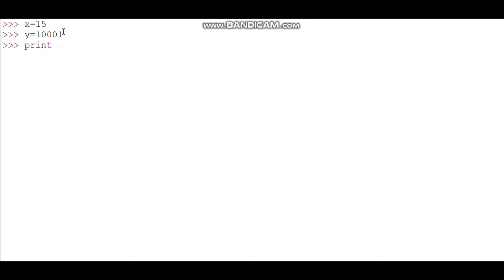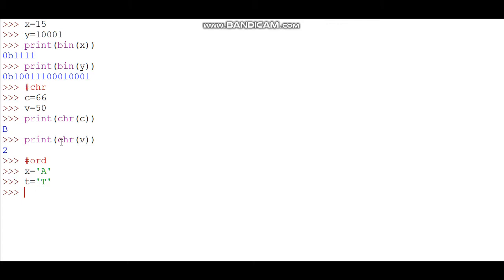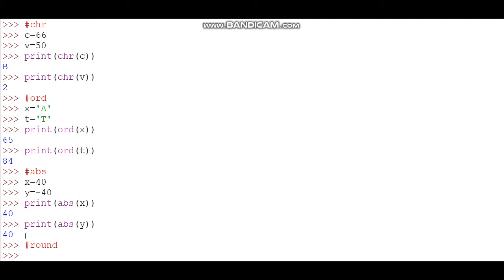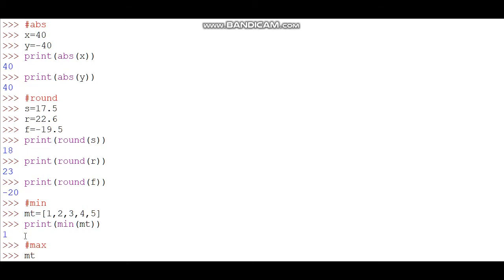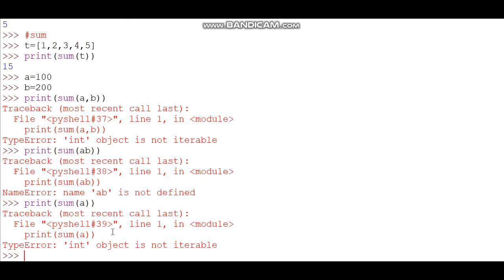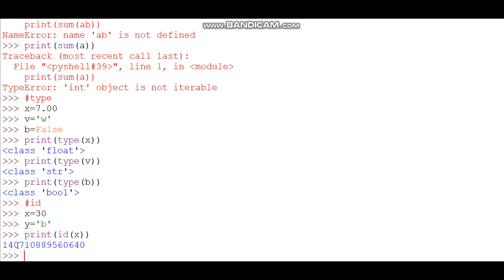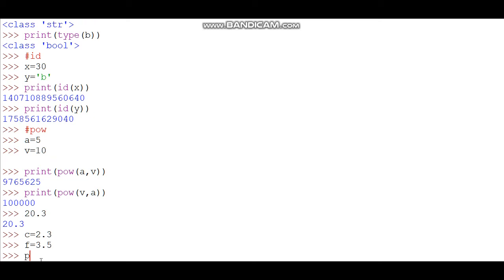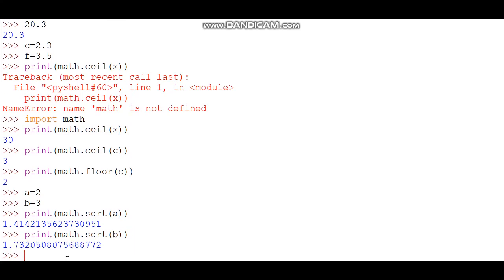Built_in_functions_In_Python||Mathematical_functions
In this video I Make you Learn the concept of one of the data visualization type that is the python module Matplotlib Graph using matplotlib
and importing CSV files in python
and also some of the built in functions in python
demonstration of built in functions in python

To Download Python SETUP:
GOTO:

Data
Data science
Data tool
Data visualization module
Data type
Visualization
Matplotlib
Python
Module
data science
data
science
big
big data
some of the build in functions in python
pow()
ord()
chr()
min()
max()
sum()
bin()
floor()
Ceil()
round()
sqrt()
abs()